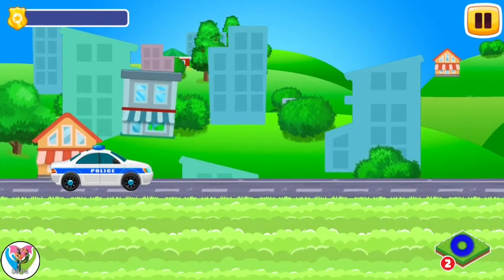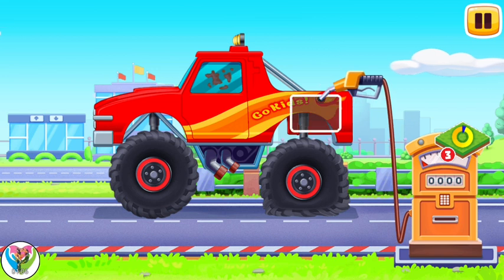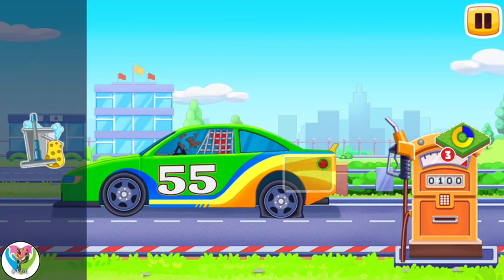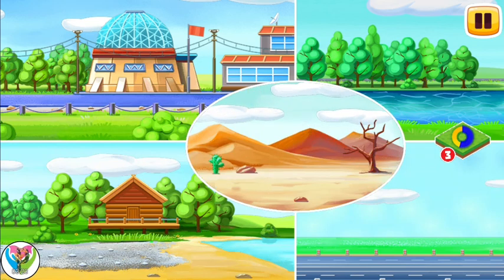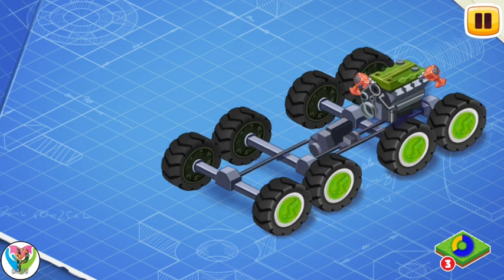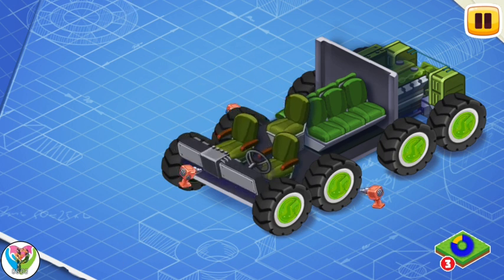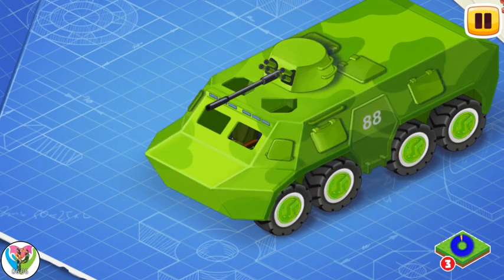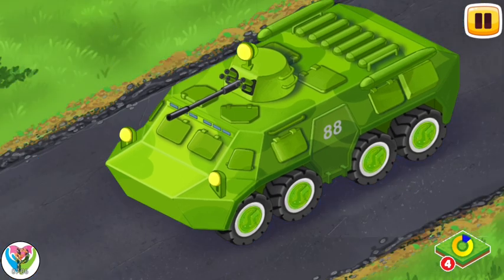Build the Army Tank - Vehicles Games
Vehicles for youngsters is a fun instructive game for preschoolers uncommonly intended for youngsters 2-6 years of age. With the assistance of this game, children will get to know different gear and vehicles that humanity has designed and applications for different purposes.